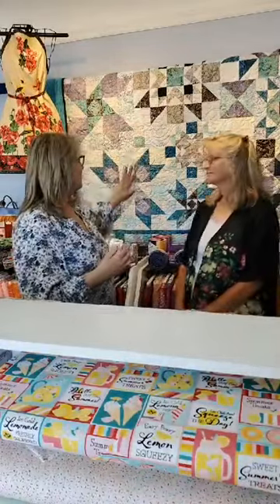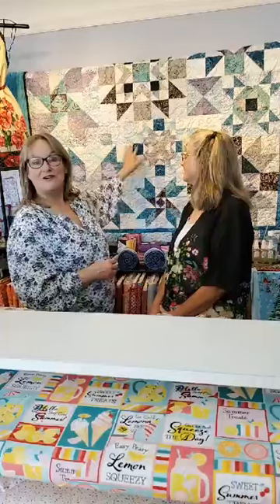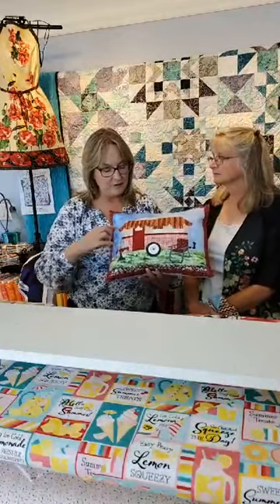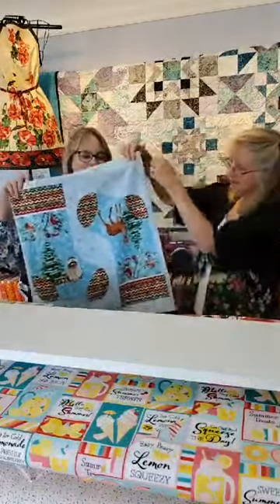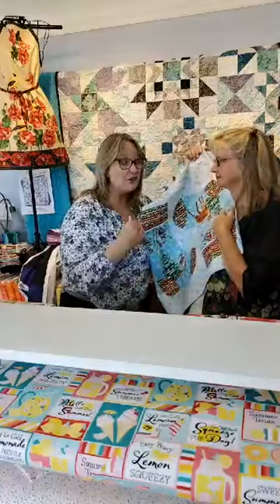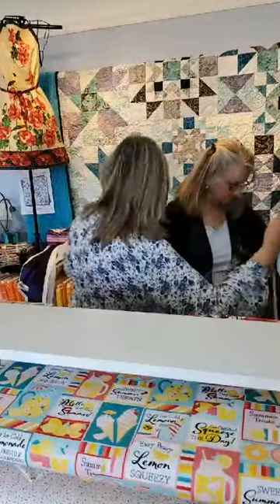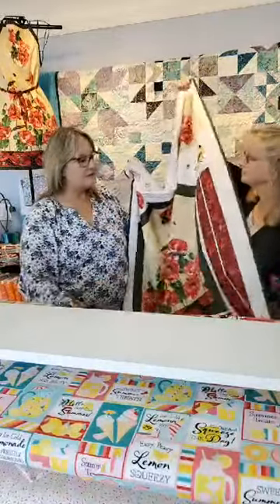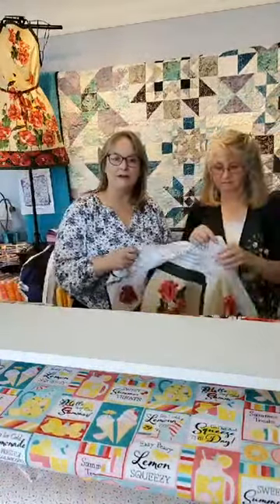Bluebird Quilt Studio Live 6/29/23: Introducing Your Friends to Quilting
If you missed our weekly Facebook Live, you can catch the replay here. This week we're talking about easy projects to use for beginners and to introduce your friends to quilting.

If you'd like to join one of our Facebook Lives, they happen every Thursday morning at 9:30am MST. You can find us on our Facebook page: